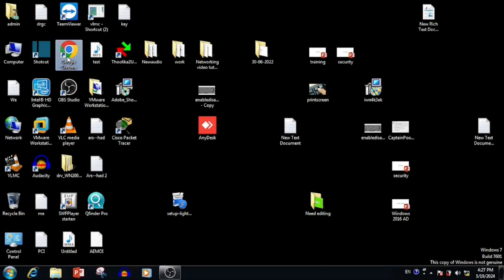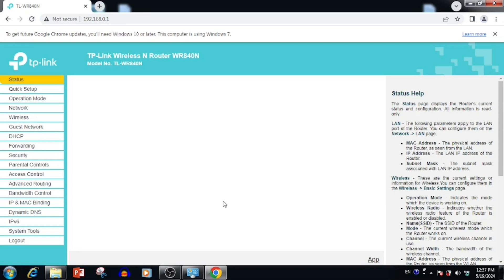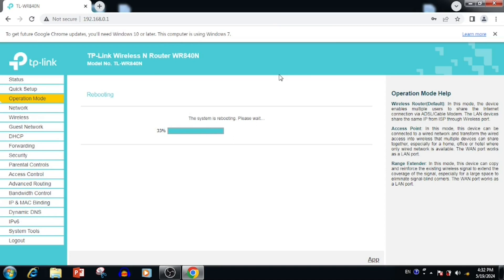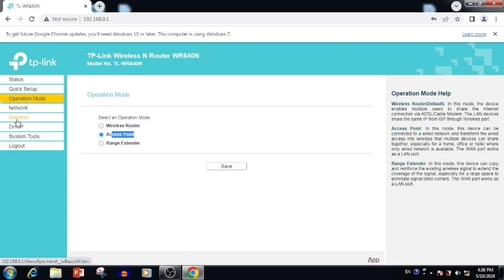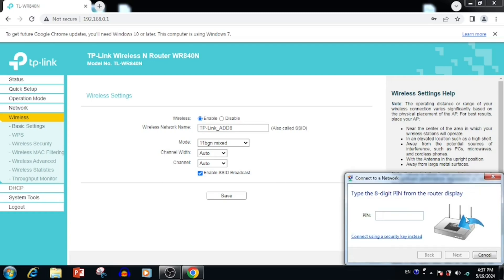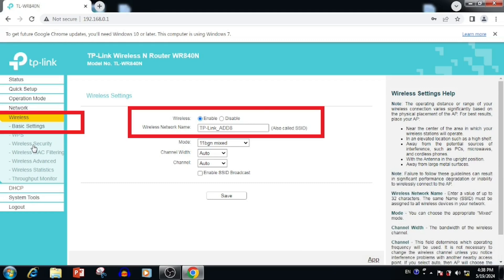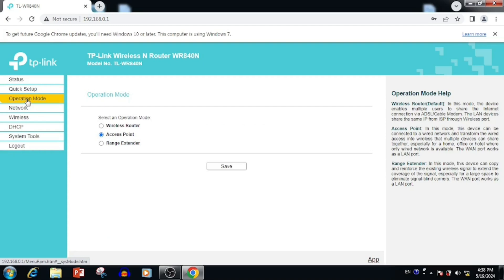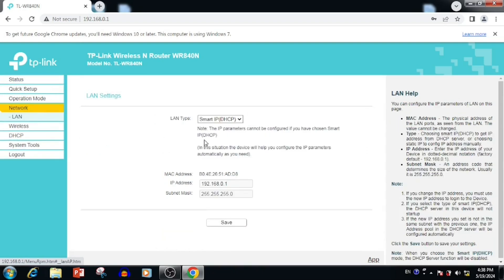convert router to an accesspoint | how to configure your TP-Link router as an access point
Learn how to configure your TP-Link router as an access point with this expert guide. Follow step-by-step instructions for model TL-WR840N. how to configure tp link n router as a wireless access point | model tl-wr840n | This video will help to configure the tp link router as wifi accesspoint . This will help to know how to convert the tplink wifirouter as wi-fi ap tl-wr840n .

00:00 : how to configure tp link n router as a wireless access point
00:13 : how to login tp link wifi router tl-wr840n
00:40 : tplink tl-wr840n wifi router converting to access point mode
01:26 : how to configure wifi name in tplink tl-wr840n ap mode
01:34 : how to remove wifi pin in tplink tl-wr840n wifi router
02:05 : how to configure wifi password in tplink tl-wr840n access point mode
02:53 : Outro

To convert your TP-Link router TL-WR840N into a WiFi access point, start by connecting it to your computer via Ethernet. Access the router settings through a web browser using the IP address "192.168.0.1" or "tplinkwifi.net" and log in with the default credentials (admin/admin). Adjust the LAN settings by assigning a compatible IP address and disable DHCP. Then, configure the wireless settings, setting the SSID and password to match your existing network and ensure the mode is set to "Access Point." Connect the main router to the TL-WR840N via Ethernet, save settings, and reboot the router. Test the connection by joining the TL-WR840N's WiFi network and ensuring internet access. This process effectively extends your network's coverage using the TP-Link router as an access point.

In this easy-to-follow guide, we’ll show you how to convert your old router into a Wi-Fi access point to extend your network coverage and improve connectivity. Whether you’re dealing with dead zones or need a stronger signal in specific areas, this tutorial will walk you through the entire process.

You’ll learn:

How to log into your router’s admin panel
Steps to disable DHCP and configure the router’s IP address
How to connect the router to your main network via Ethernet
Tips for optimizing your new access point for better performance

This method is perfect for repurposing an old router, saving you money on expensive networking equipment. By the end of this video, you’ll have a fully functional access point that enhances your Wi-Fi coverage.